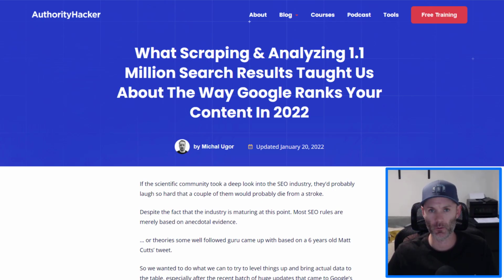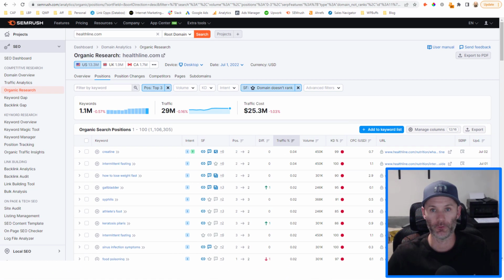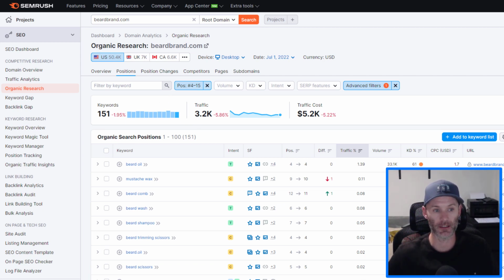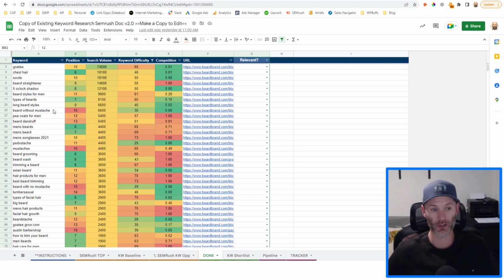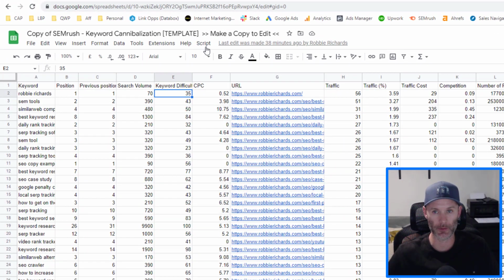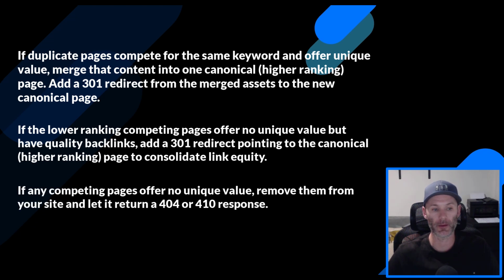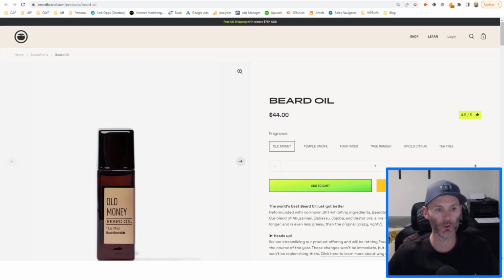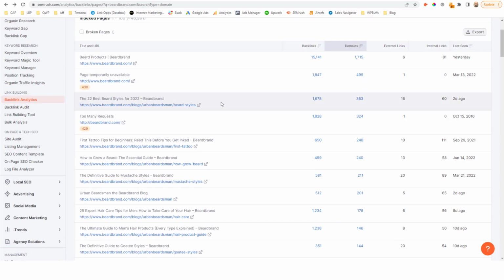5 SEO Quick Wins (With Working Examples & Templates)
In this video, we’ll cover 5 step-by-step tactics that you can use to land quick SEO results in any industry.

Whether you’re working with a new or established website, have a large budget or no budget at all, we’ll share some working examples, templates, and video walk-throughs to help you land some quick SEO wins.

🔥 Join 700+ other students and get access to my premium training program, The SEO Playbook